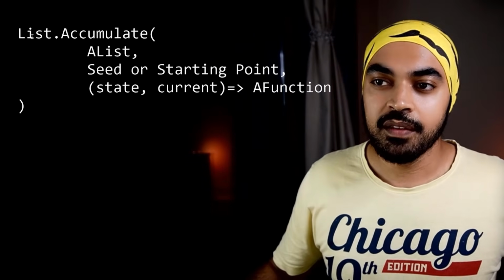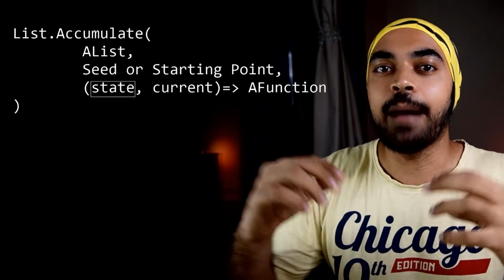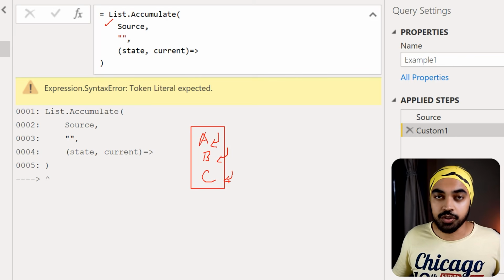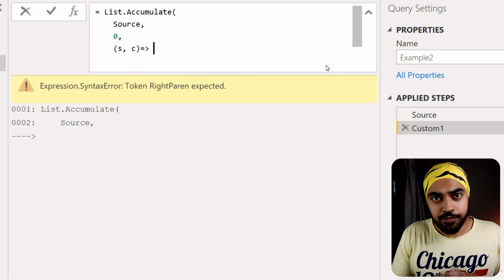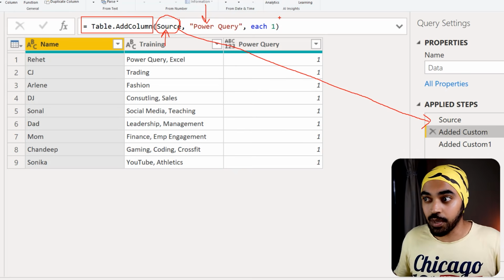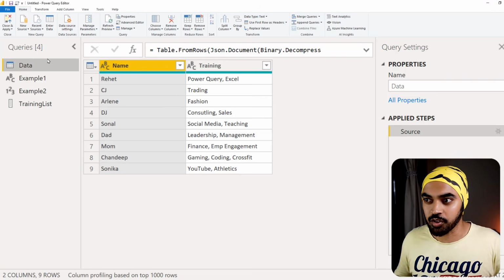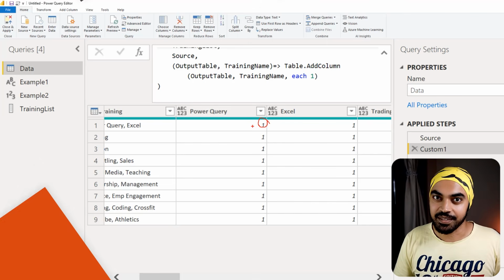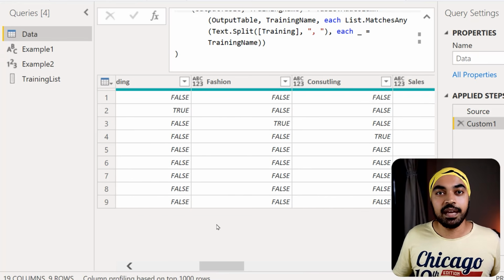List.Accumulate in Power Query with Practical Examples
ONLINE COURSES
✔️ Mastering DAX in Power BI -

CHAPTERS
0:00 Intro
0:40 Understanding the Syntax of List.Accumulate
4:42 Simple Example
9:39 Complicated Example
13:11 Solution to Power Query Challange
25:58 Shoutout!